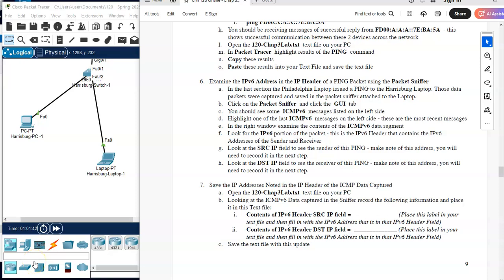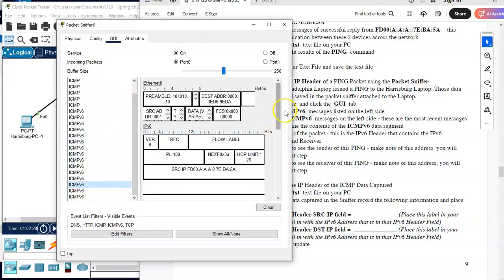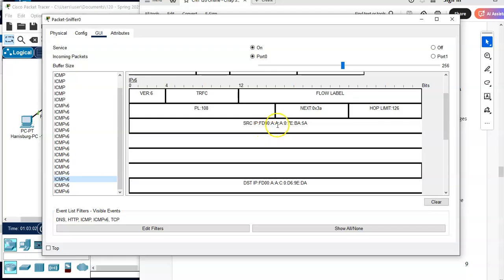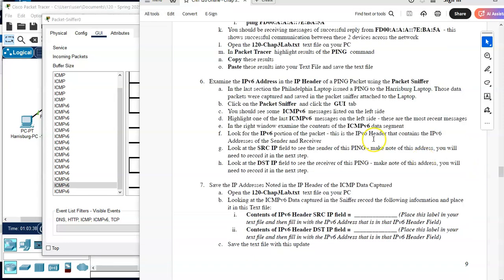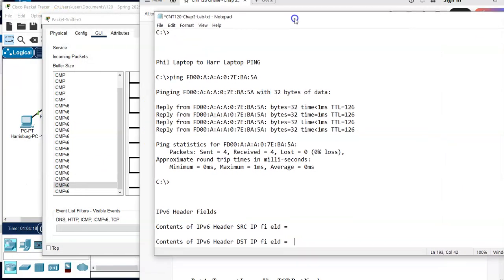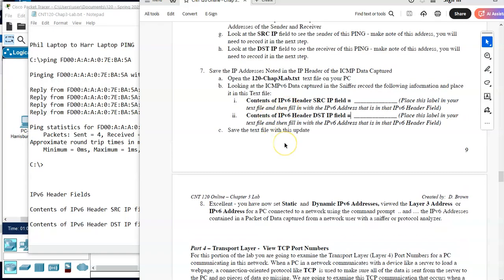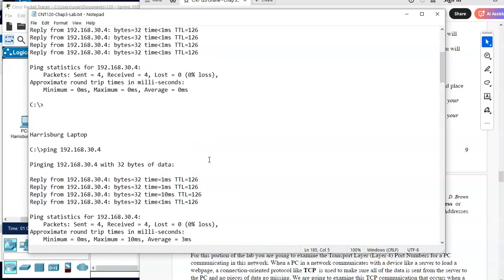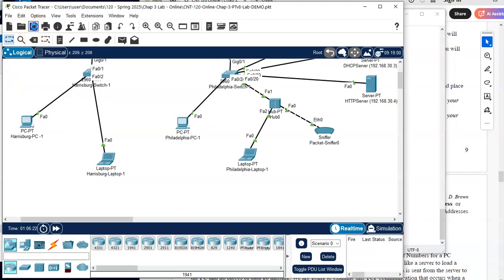CNT120 Online Chap3Lab 5 IPv6 Address Part2